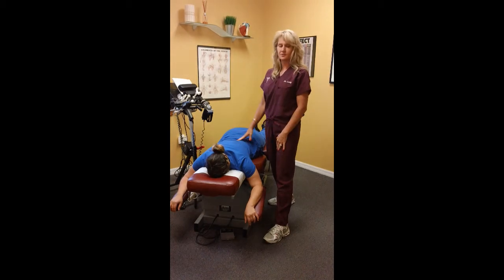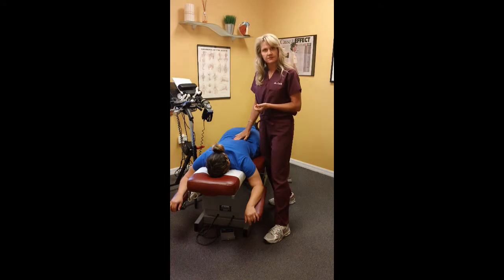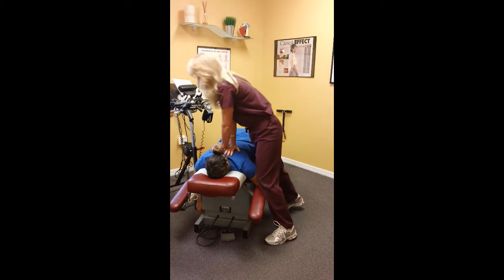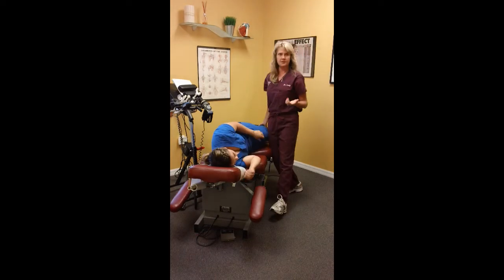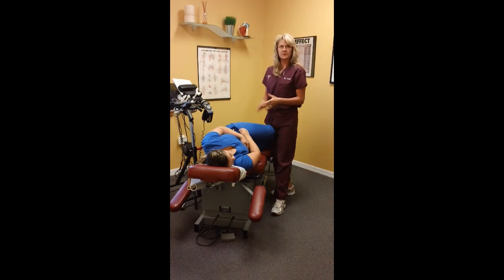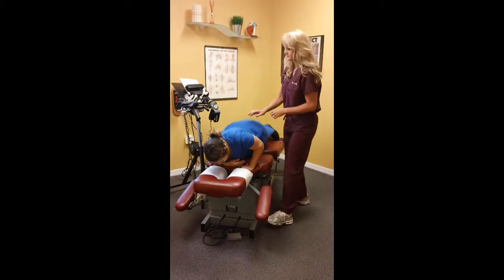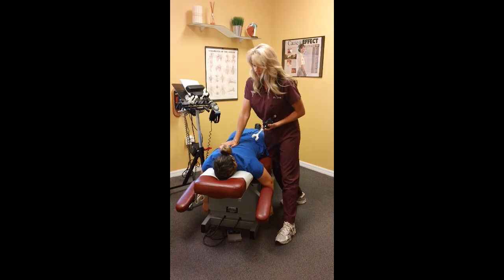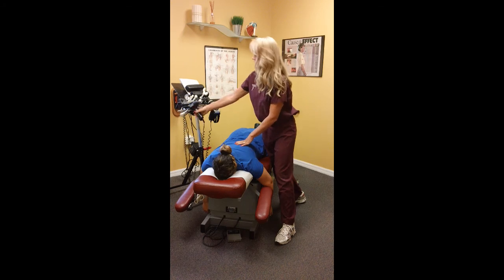Chiropractic Adjustment Demo for Low and Mid Back Pain - Auto and Sports Injury - Tampa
For those of you who have never seen a chiropractic adjustment we are showing you an example today.  This patient has mid back pain and low back pain.  We are going to do “ hands on” which is a diversified type of technique that gets motion and movement back into joints of the spine.

It gets mobility back into the joints. which is what you want to keep the joints hydrated.  It is a very light technique.  I have the patient take a deep breath and exhale.  This will bring movement back into the spine and vertebrae getting the fixation out of the spine

Next we’re going to do her low back with a gentle easy technique as well.  I have the patient lay on her right side.  The reason I put the patient in different positions is because I am always going with the way the joints of the spine glide.  We go with the way they were made to move.  This is an easy nice stretch.

For those patients that cannot handle a hands on adjustment:    for instant if the patient is fresh out of an auto accident or sports injury or has brittle bones,  I use different types of low force techniques.  So I will give you an example of that:

This is a technique called Ortho Stim.   Ortho means joints and stim means stimulate.   This technique creates a light low force vibratory  tapping  technique into the facet joints of the spine.

I basically palpate, which means to feel  the patients  spine for fixation, and then place  the instrument over the area  and apply a light vibratory type movement into the facet  joints*.  This is great for patients that aren't able to handle other types of adjustments.

*Meaning of facet joints:  small joints located between and behind adjacent vertebrae.